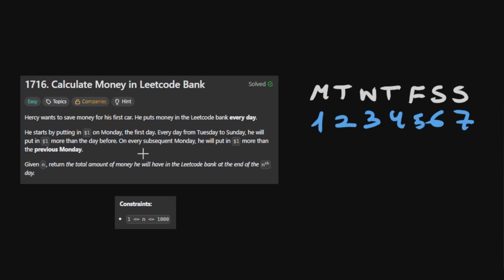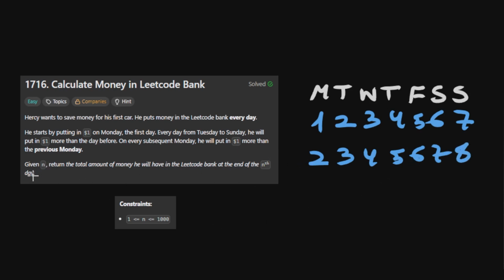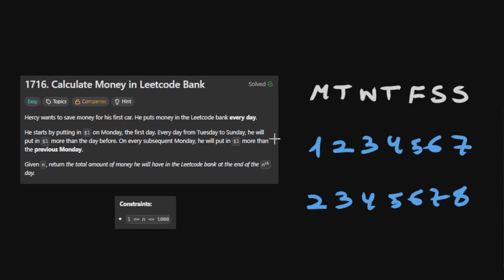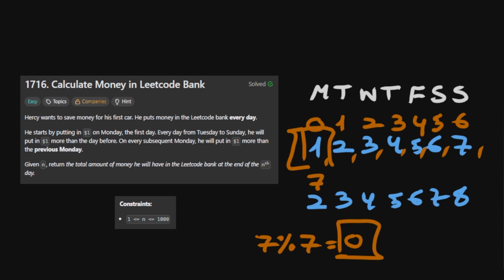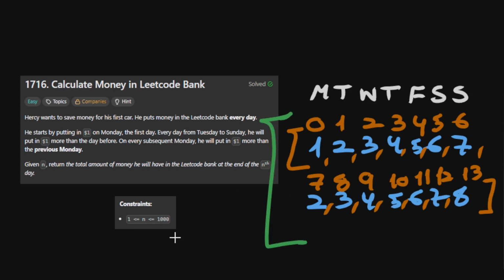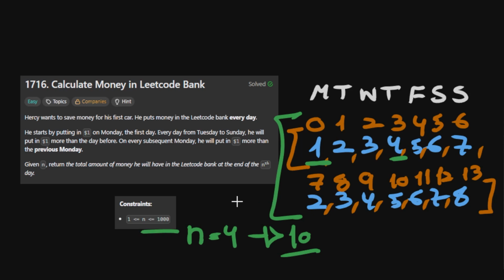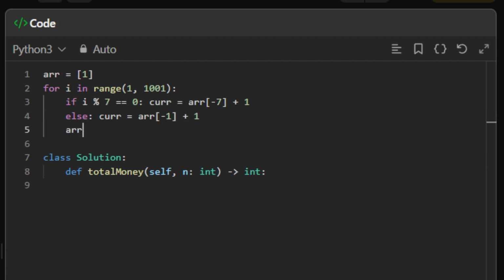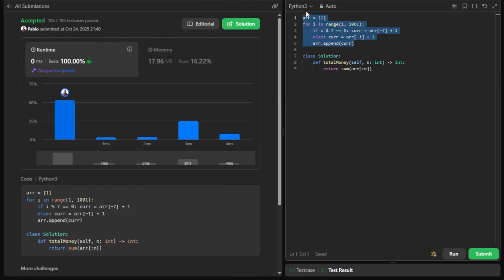Calculate Money in Leetcode Bank | 1716 - Python